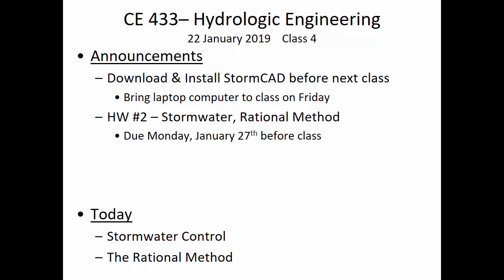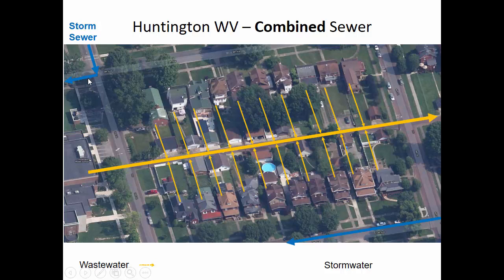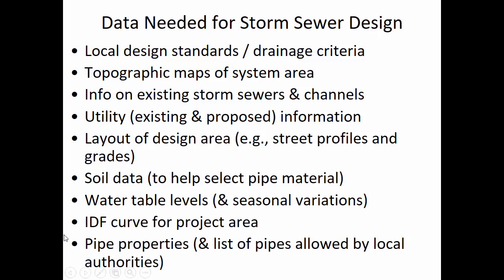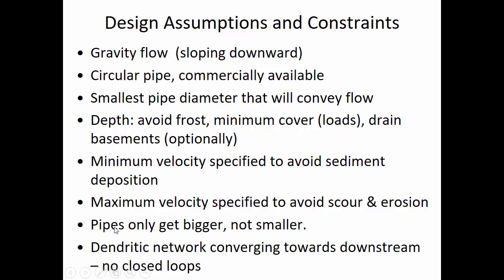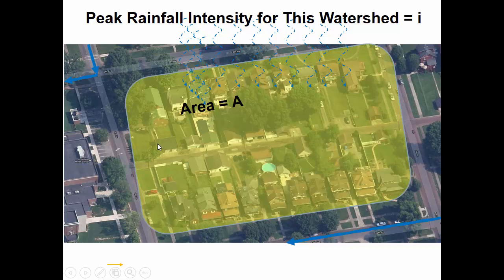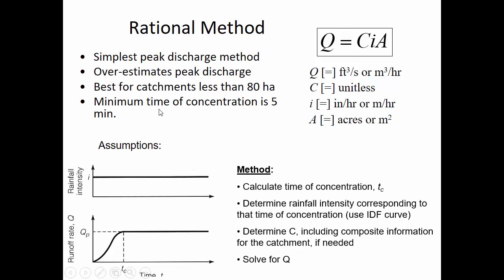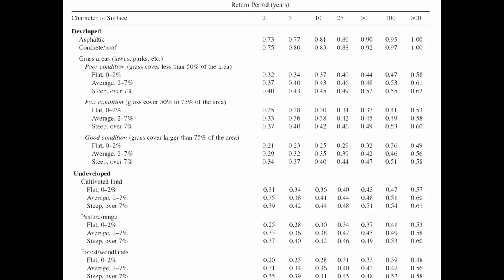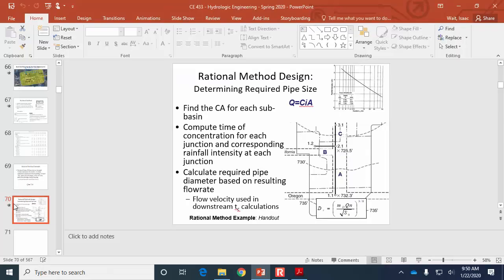CE 433 - Class 4 (22 Jan 2019) Stormwater and the Rational Method (Q=CiA)